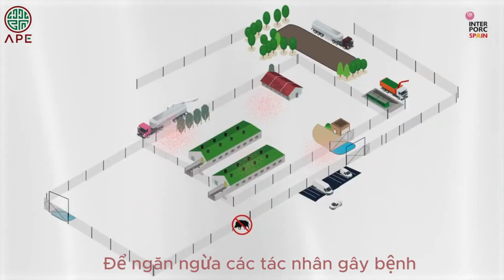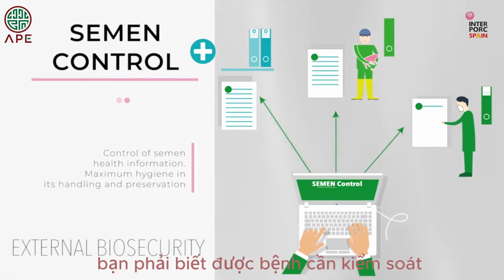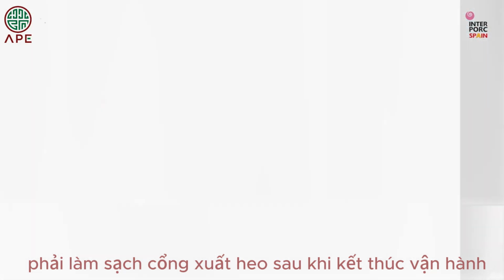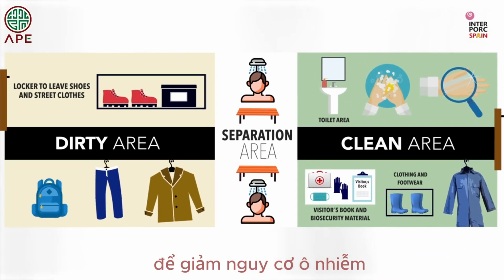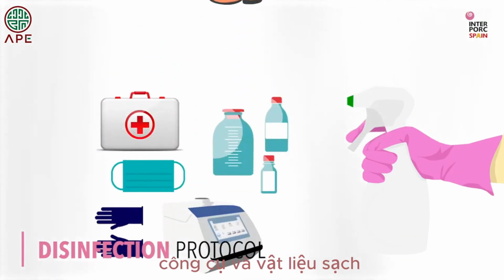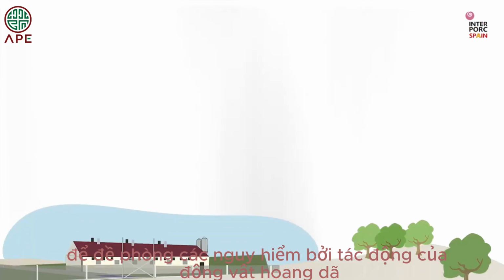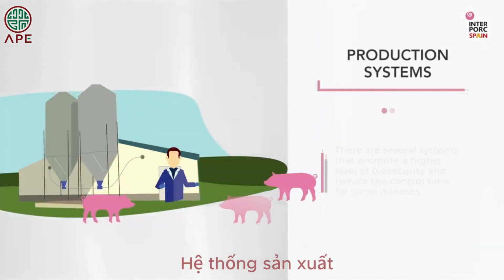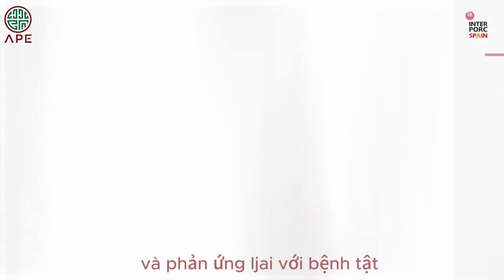AN TOÀN SINH HỌC HIỂU ĐÚNG LÀM ĐÚNG #2: TỔNG QUAN AN TOÀN SINH HỌC.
Quan điểm của các nhà chăn nuôi thế nào hãy bình luận cùng chúng tôi ở phần comment..
Với tiêu chí chất lượng, lợi nhuận được  đặt lên hàng đầu .Công Ty Cổ Phần Xuất Nhập Khẩu Châu Á- Thái Bình Dương.Mang lại các giải pháp hàng đầu thế giới về con giống, đến từ Pháp- Axiom là giải pháp hữu hiệu giúp người chăn nuôi nâng cao năng suất sản xuất trong thời buổi  chăn nuôi khó khăn hiện nay.